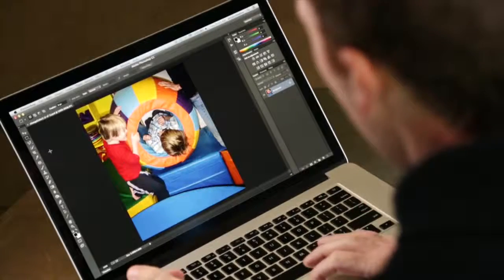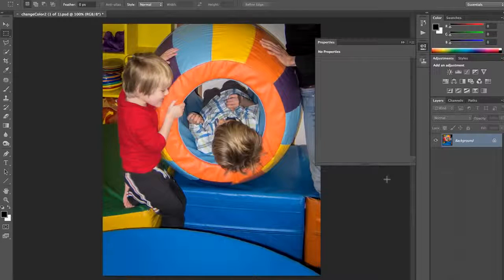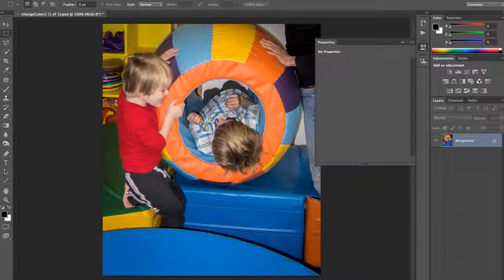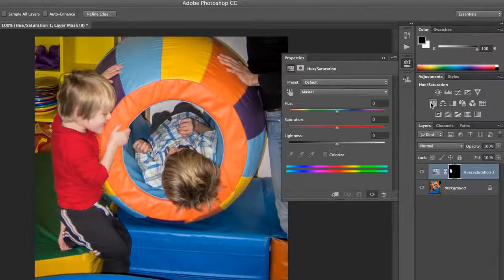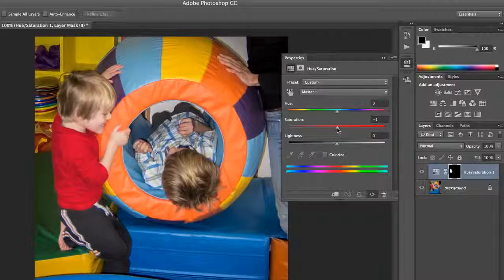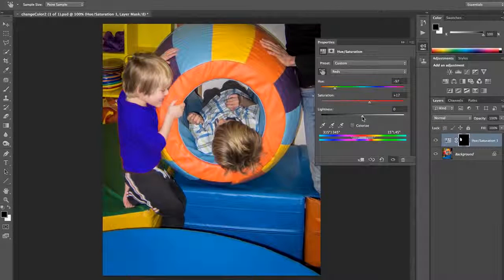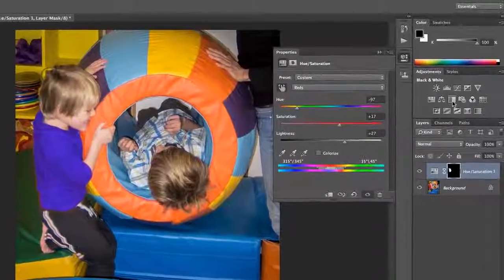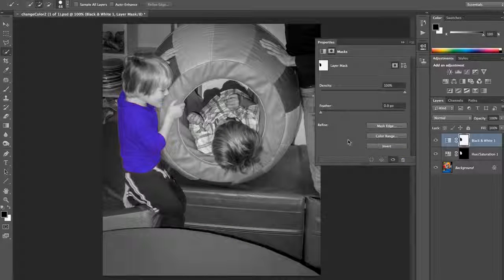Photoshop Playbook Selective Color Manipulation